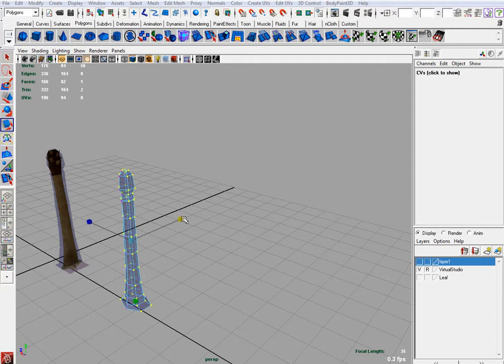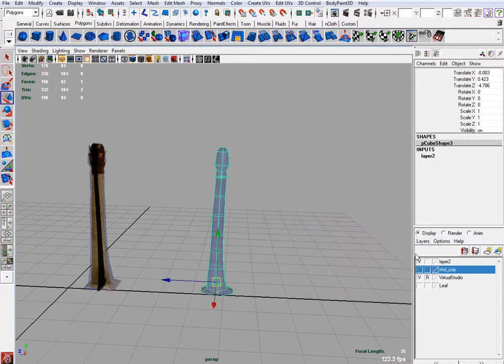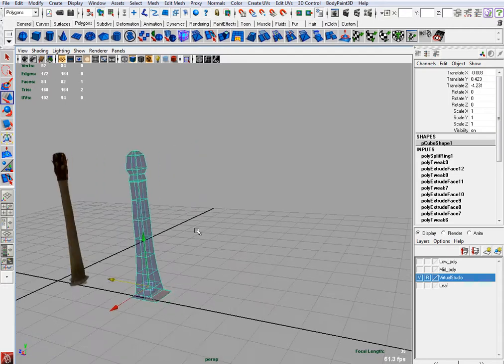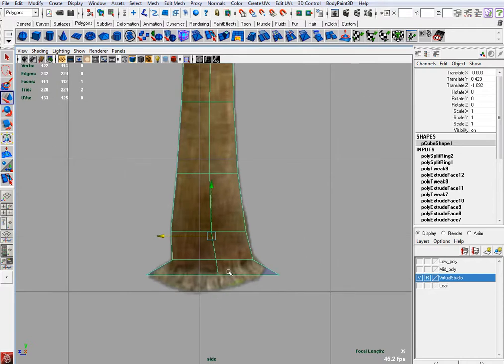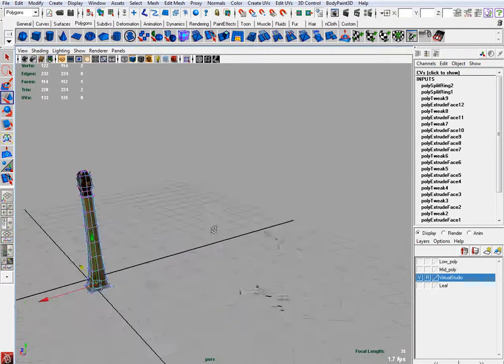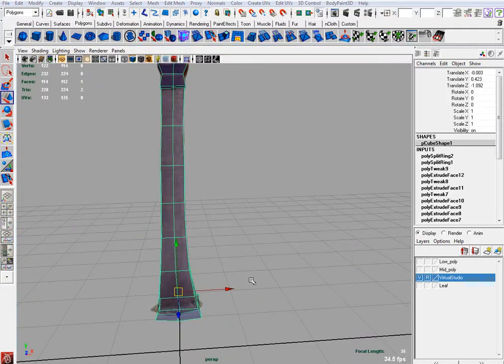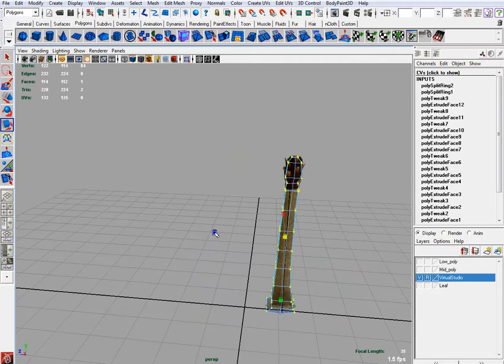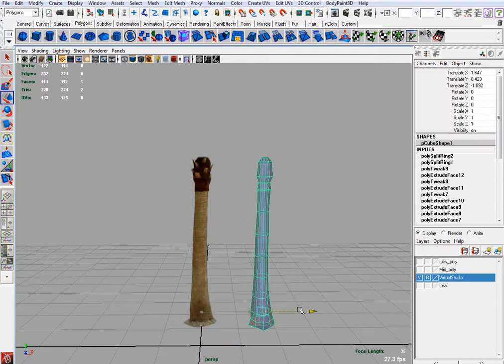Tree_trunk_modeling_final